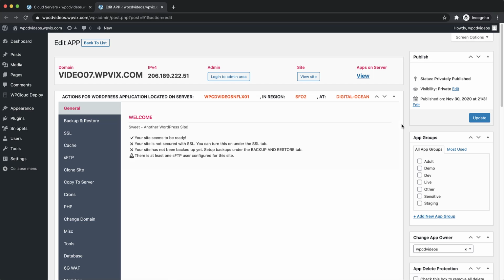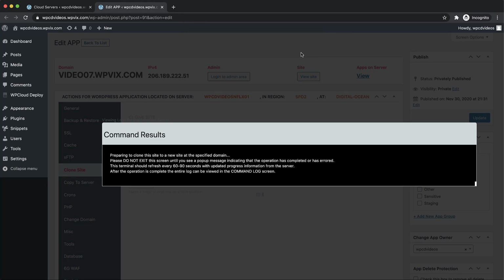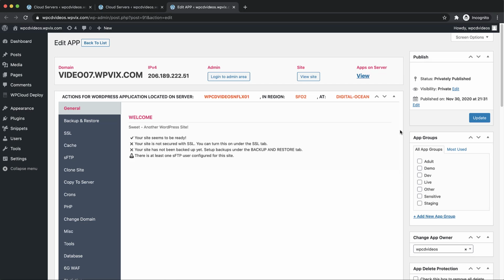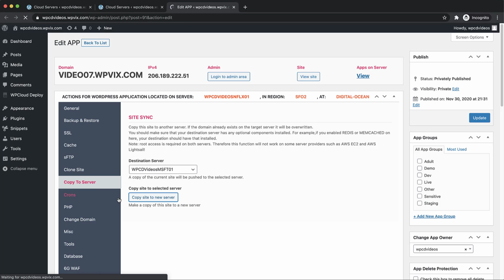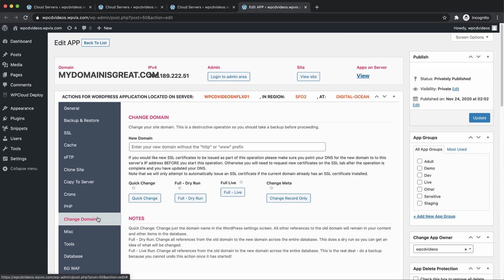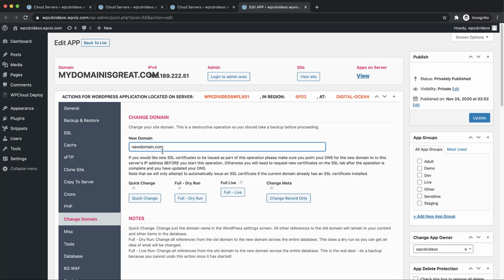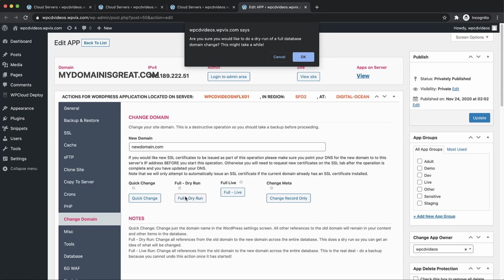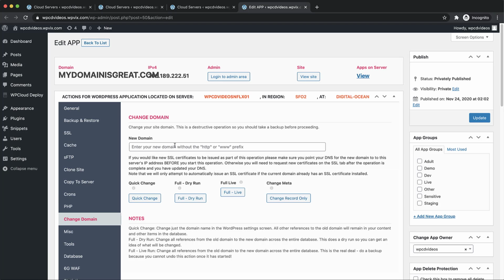How To Clone A Domain, Copy To A New Site Or Push Site To A New Server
This video demonstrates how to use the WPCloudDeploy WordPress management panel to clone sites, copy sites and push them to new servers.